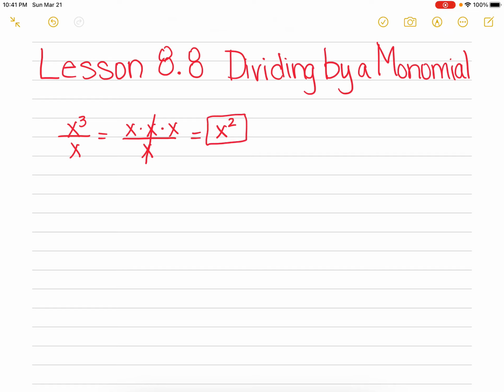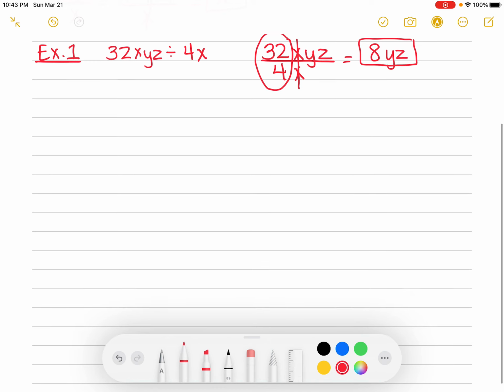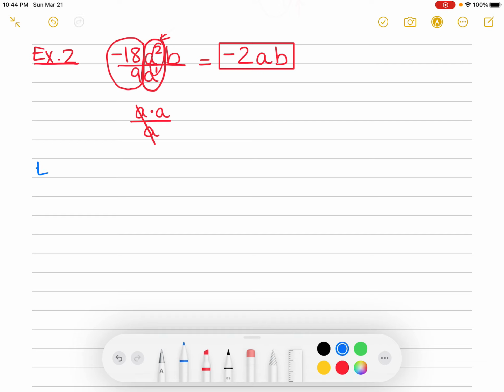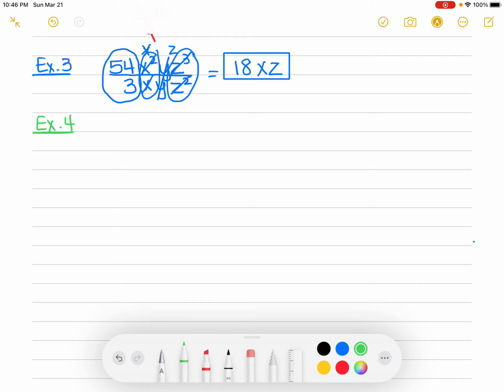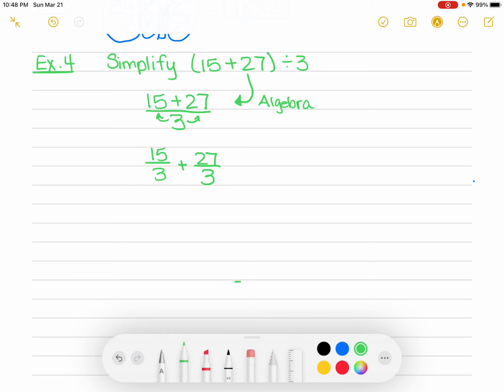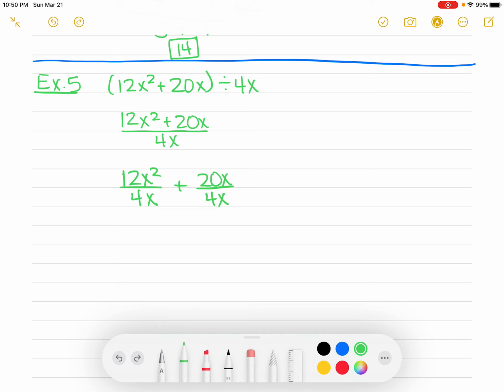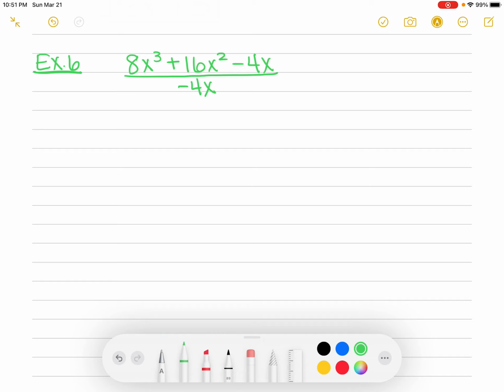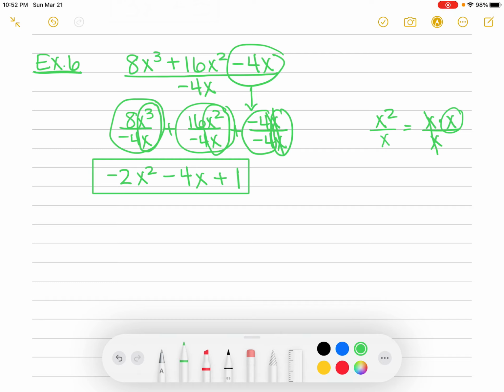Lesson 8.8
Dividing by a Monomial